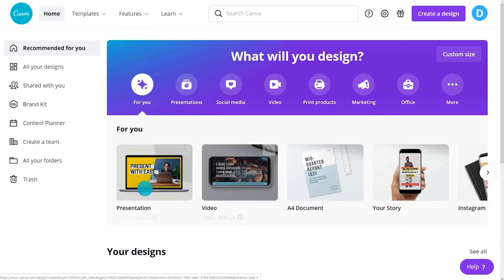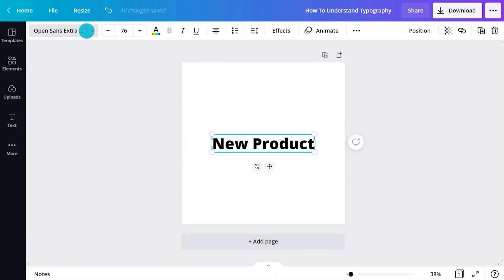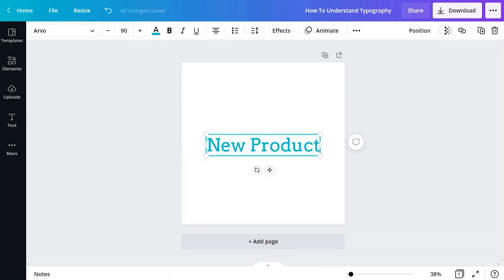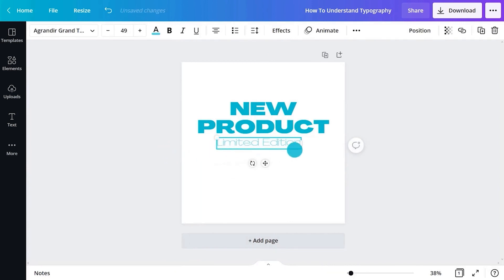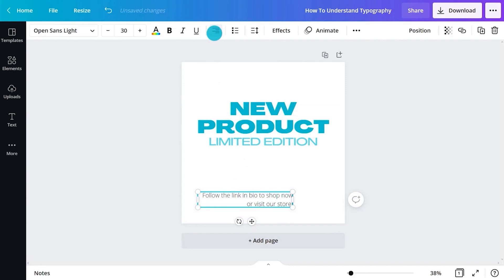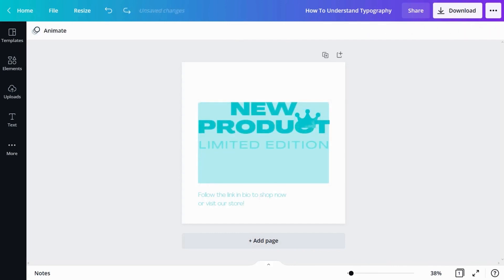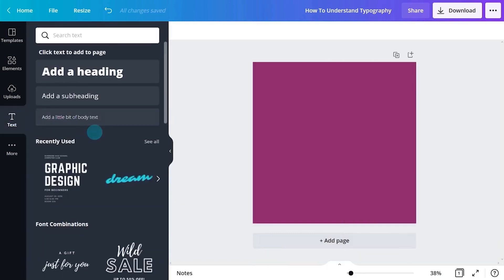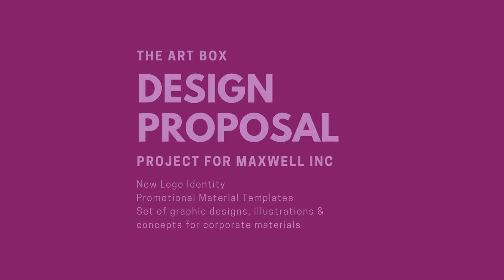2. Working with Text in Canva | Skills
This video will help you with the basics of styling and using text in Canva. We'll work directly from the Canva Editor and look at how to get the most out of your text in Canva. This is the skill lesson where we apply all the theory we've learned about typography.

► How to create a new text box in Canva?
► How to format your text
► How to create hierarchy with type?
► Where to find font combinations in Canva?